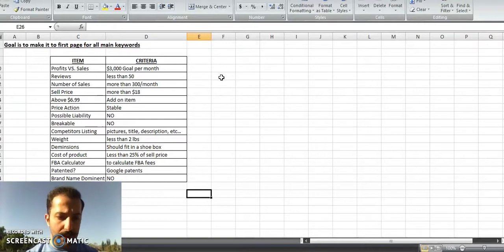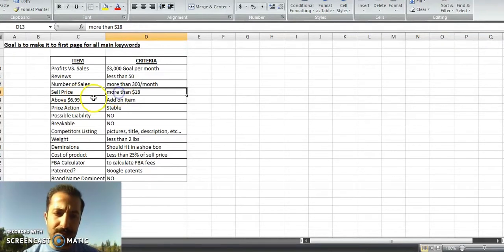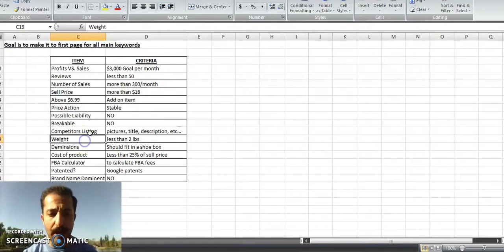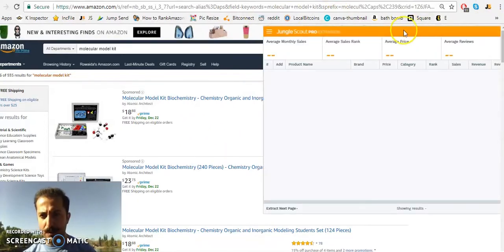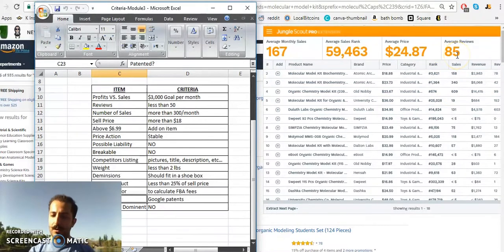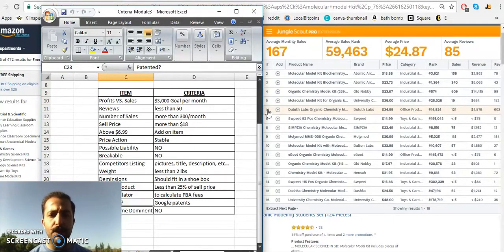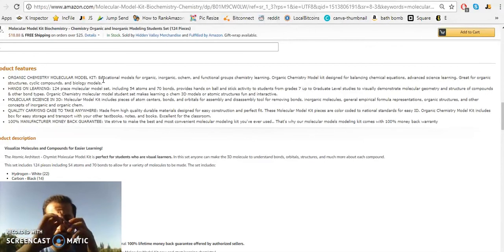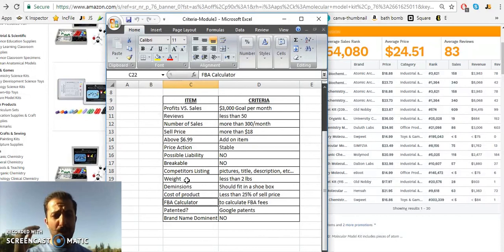Product Research Criteria in 2018: Amazon FBA for Beginners